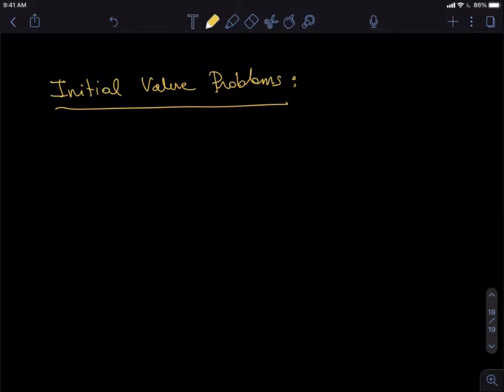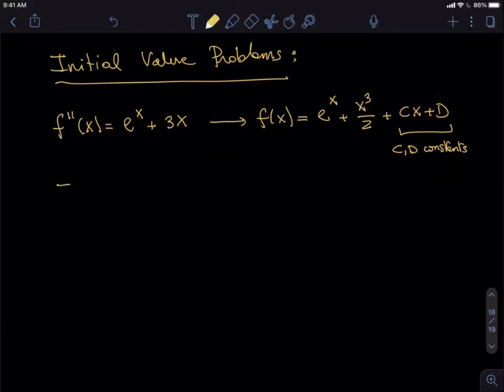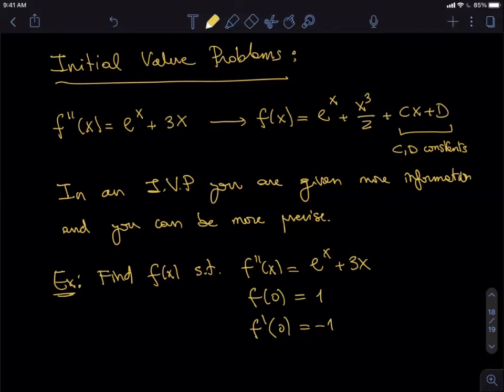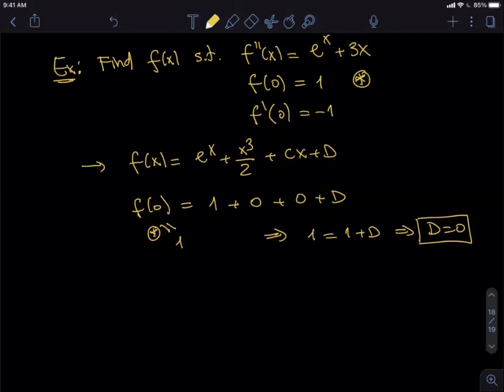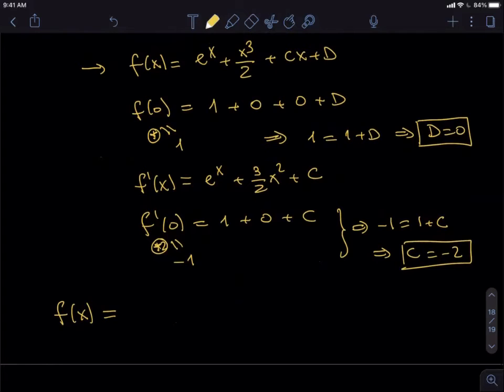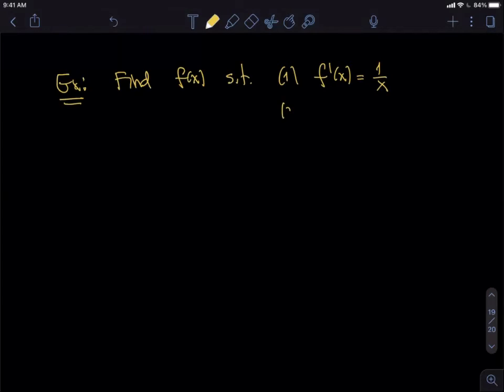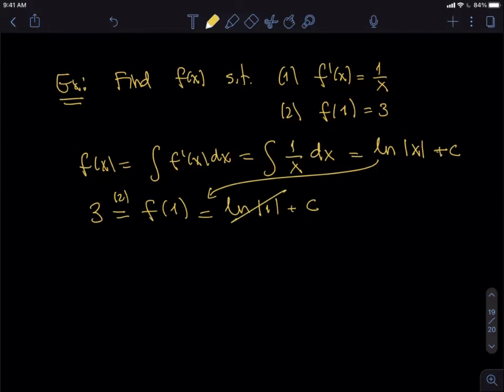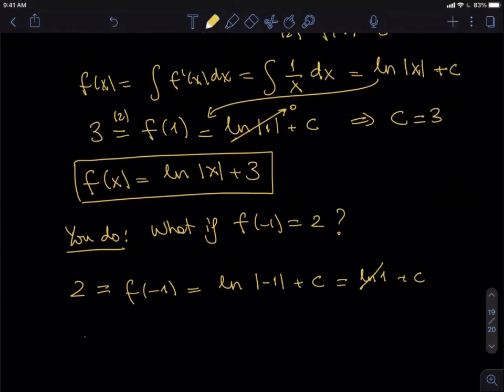W11 V12 Initial Value Problems